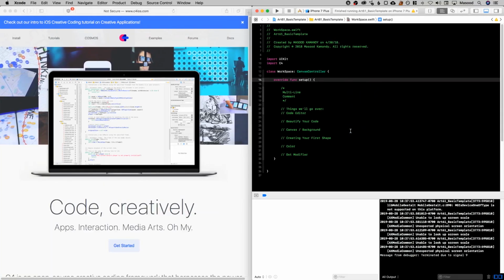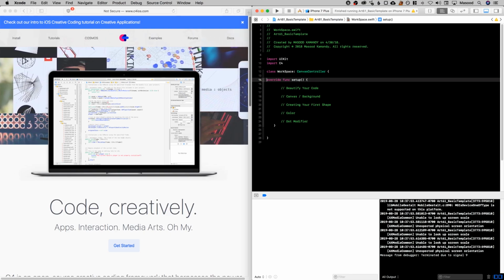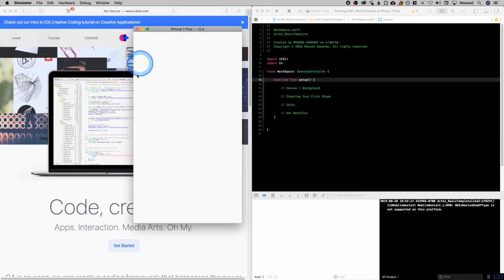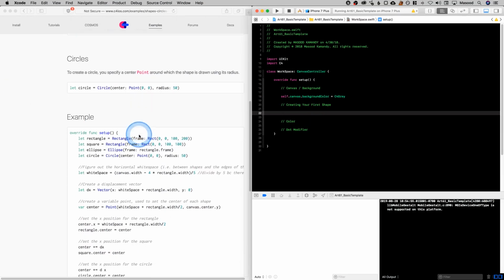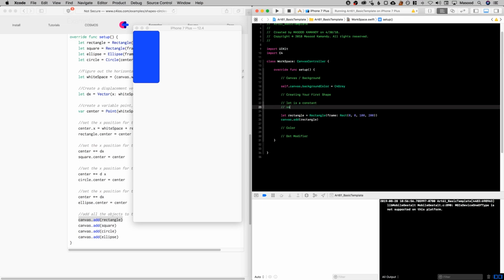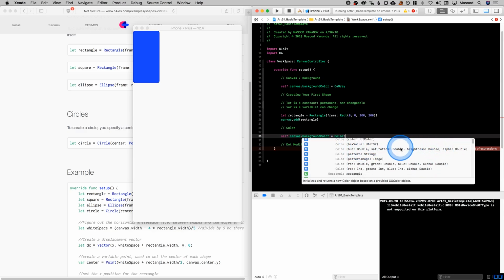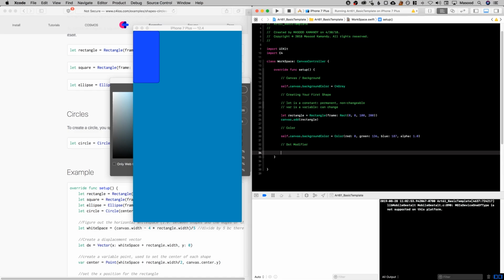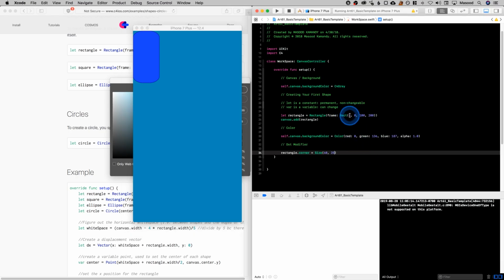1.1 - Creative Coding with Swift - Beginning to Draw with C4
In this video we'll learn about the Xcode editor and learn some basic ways to create shapes.

Note: The newest template has the addition of a "draw" function. This can be ignored for the time being. It allows access to a draw loop for animations that you want to control yourself.